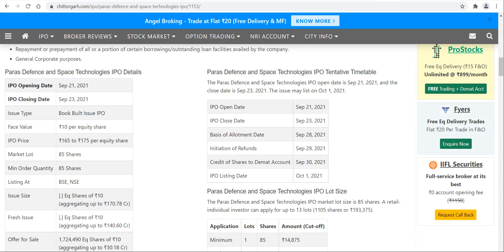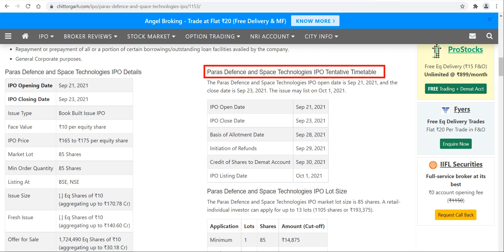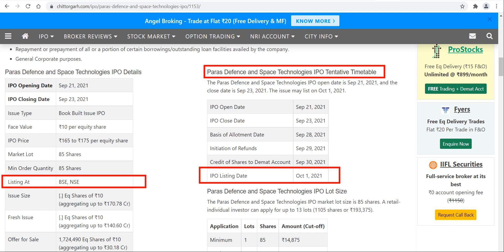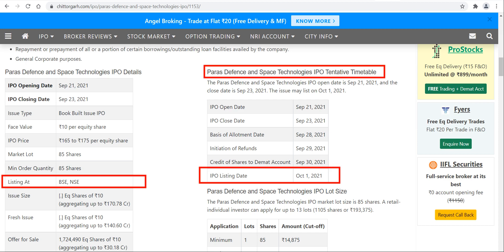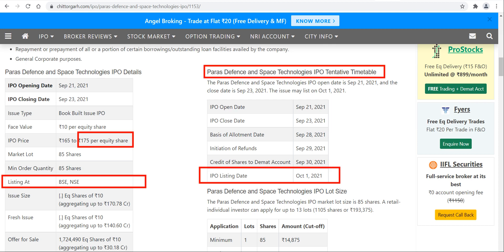PARAS DEFENCE IPO LISTING DATE & EXPECTED LISTING PRICE | HOW MUCH PROFIT EARN IN 1 LOT